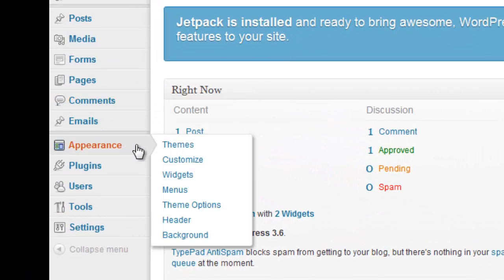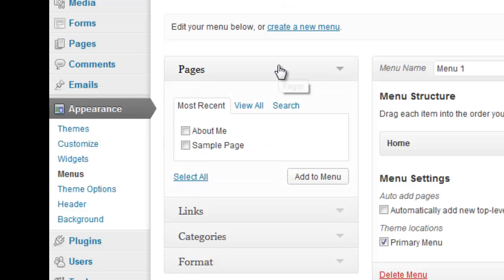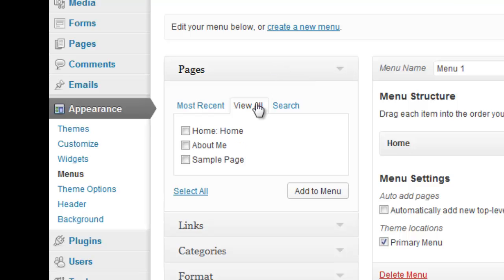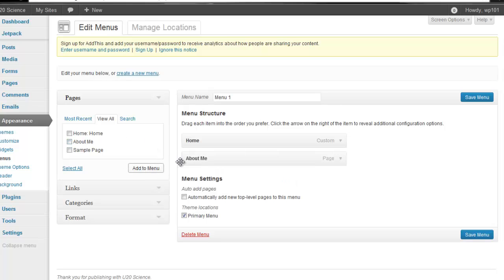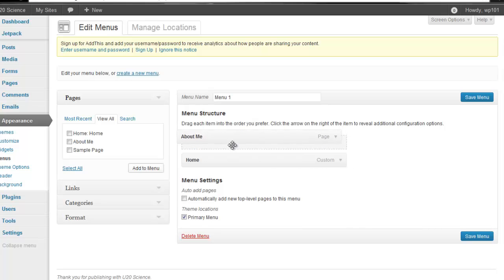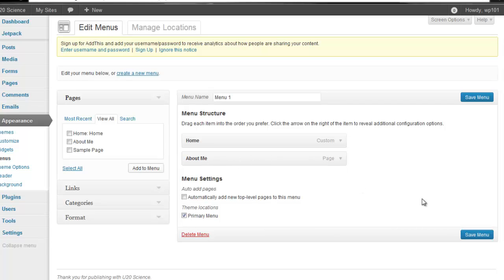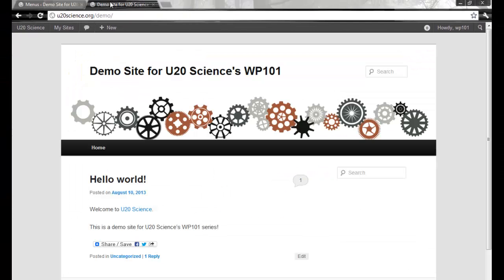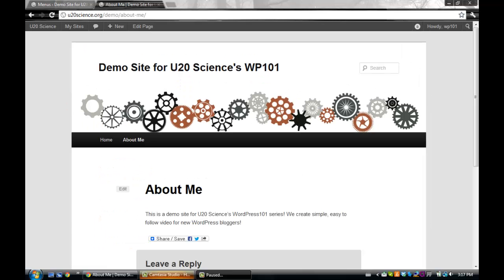Wordpress 101 Tutorial: How to Add Page to the Menu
U20 Science's guide to using Wordpress. This video tutorial is part of the Beyond Basics category.

You will learn how to add pages to your menu. Your menu controls the toolbar of your site. By adding pages to the menu, you add pages on your site that do not change. A great example of a page that almost every blog could use is an About Me page!

This video was made by @explorewithmeg